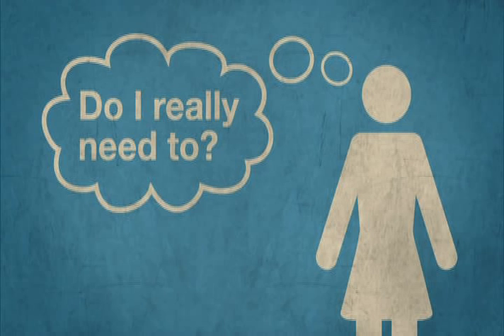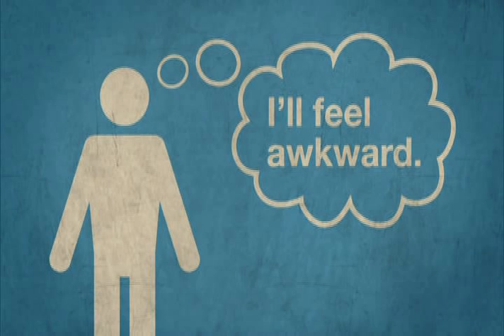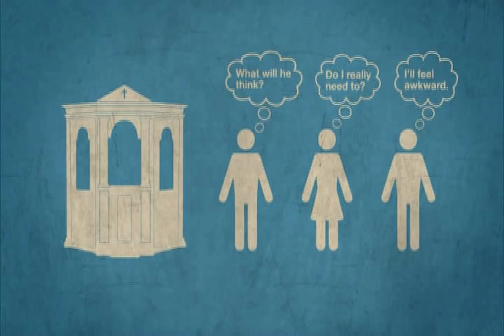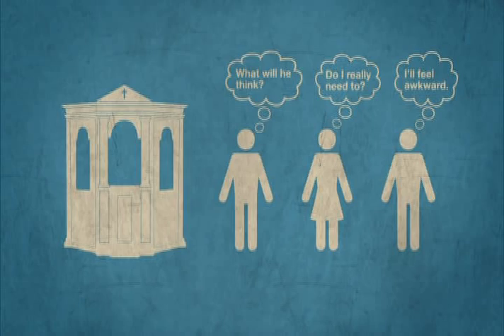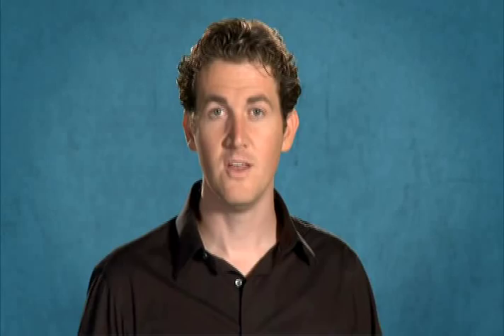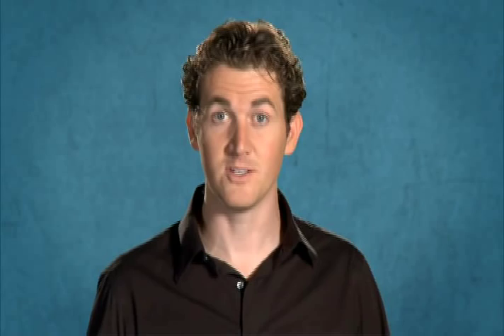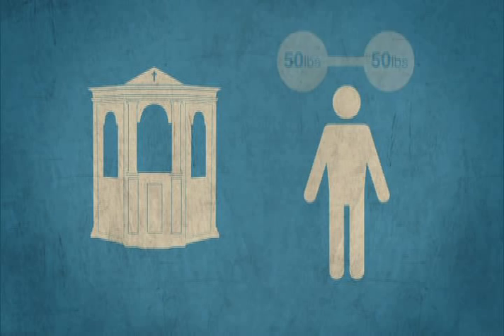Veritas Pictures - What is Confession?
EWTN - Catholic and Loving it!